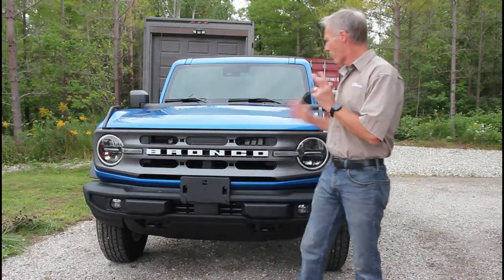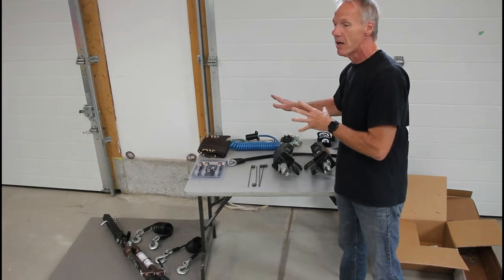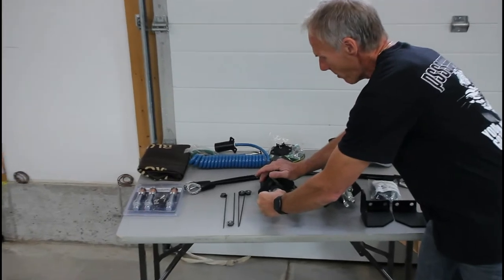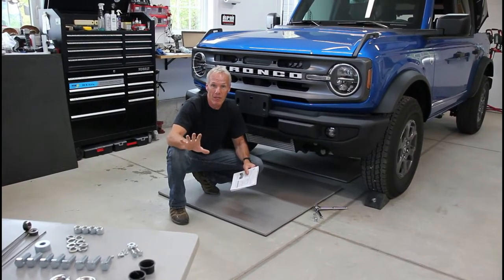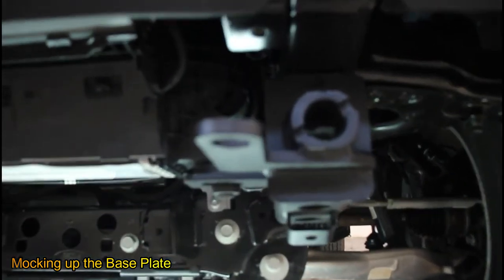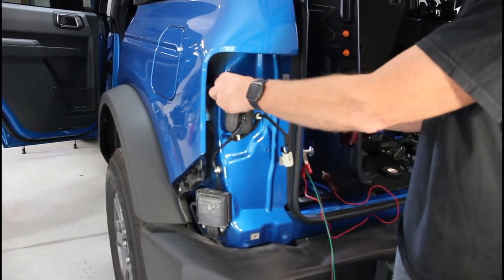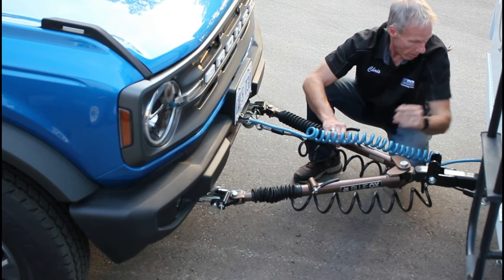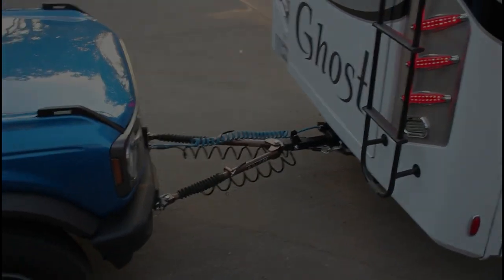RPM Magazine Installs Blue Ox Tow Bar on Untamed Bronco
Catch up with RPM Magazine as we install the Blue Ox Tow Bar Baseplate and system on our UNTAMED RPM MAGAZINE 2022 Ford Bronco Big Bend.